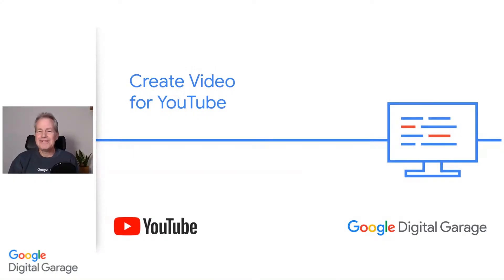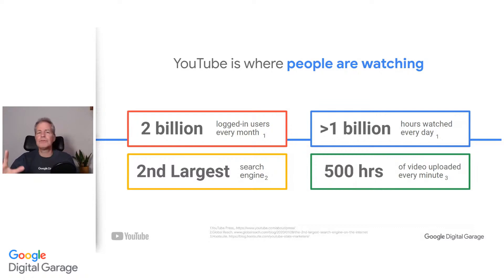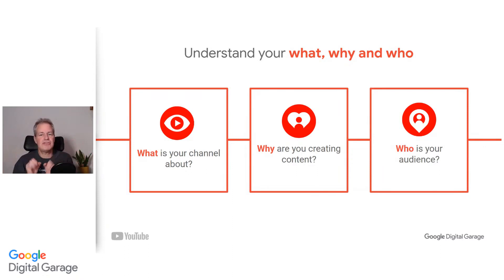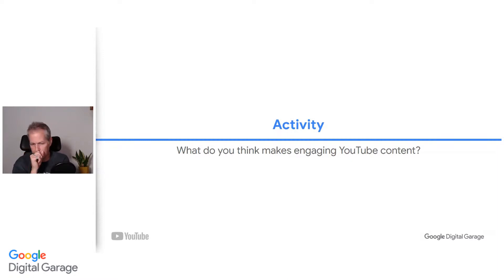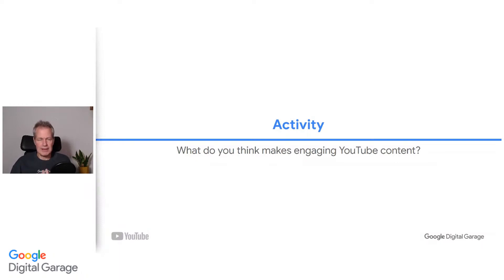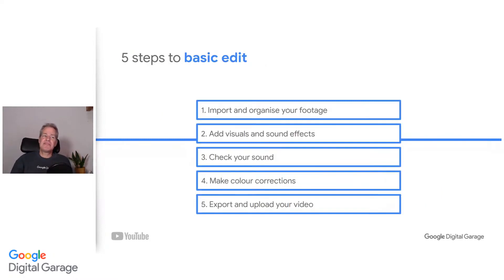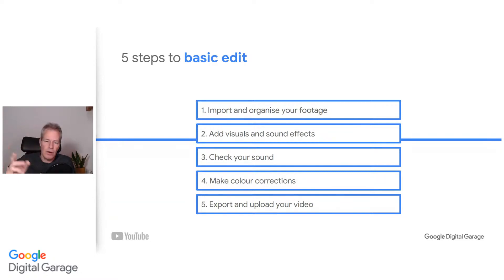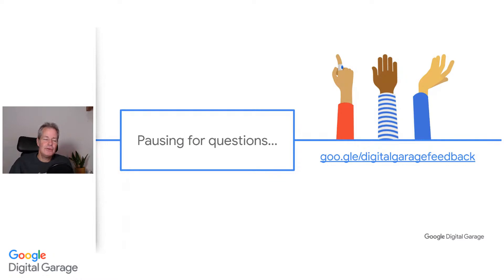Create Videos with YouTube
Google Digital Garage
11/23/22